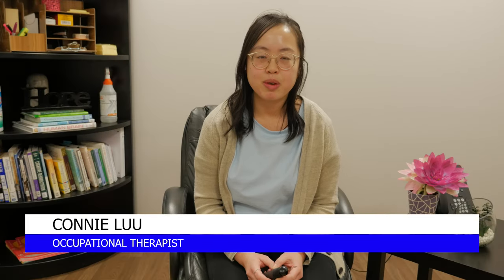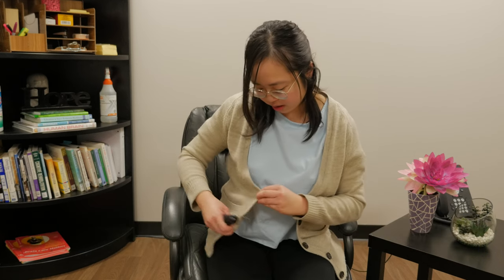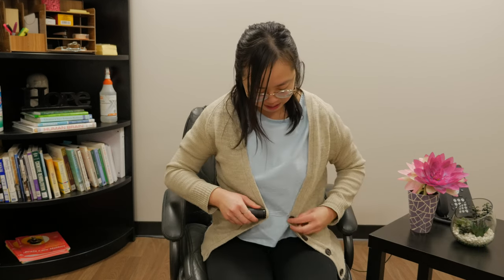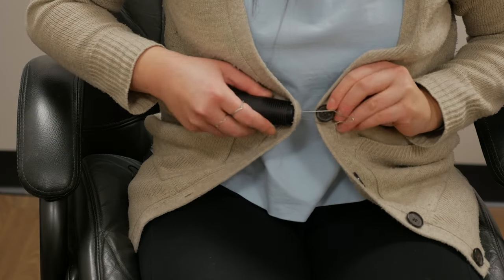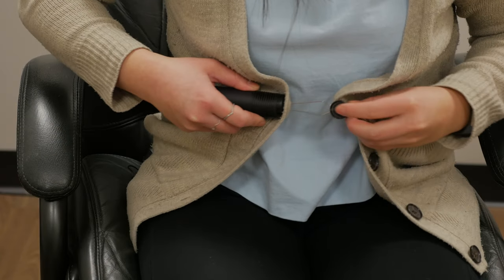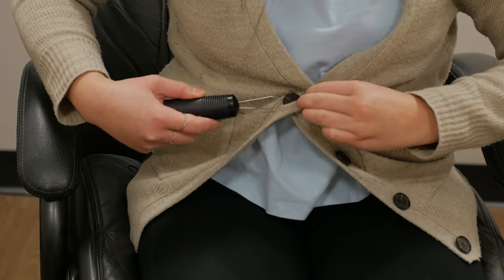Occupational Therapy: Living With PD Series: The Button Hook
Parkinson’s can make some of our day-to-day tasks more challenging, especially as the disease progresses; occupational therapy can help with this!  In this unique series, OT Connie Luu will focus on a few wonderful tips and tools to help make everyday life much easier.  This video showcases the useful Button Hook tool.